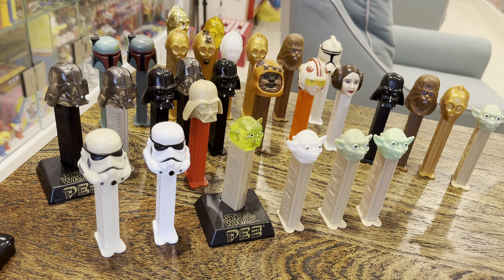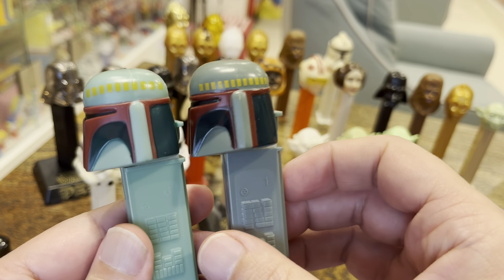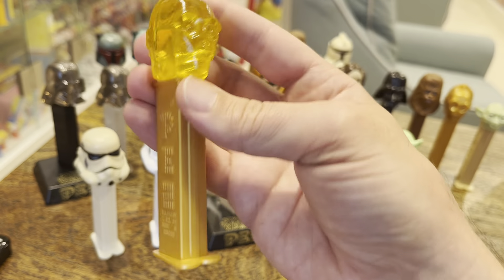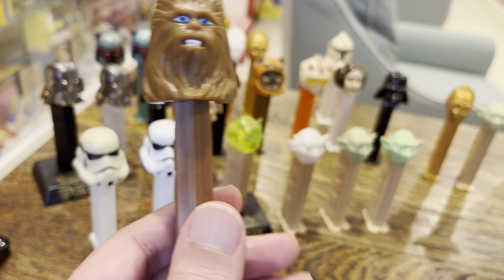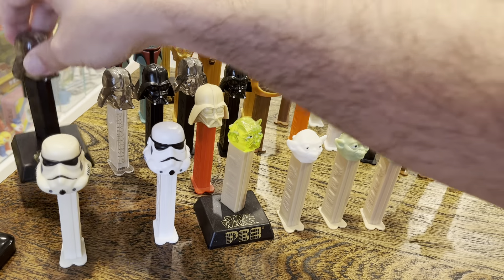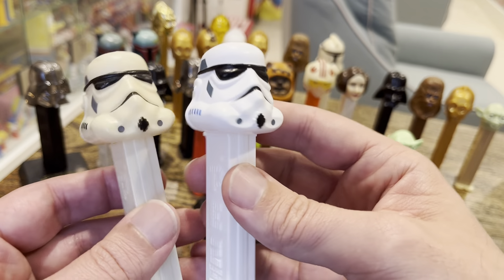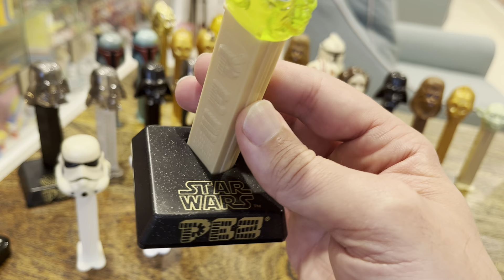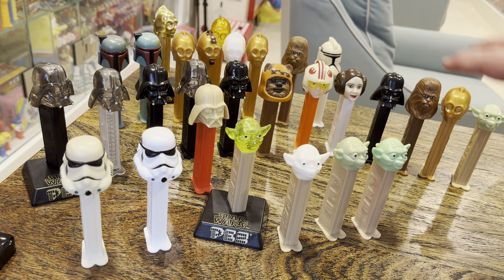Star Wars PEZ from the 1990s! Vintage? Valuable? No! But watch anyway.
Lots of folks think there’s great value in these dispensers. They’re wrong. But they’re fun because most people know them, they’re easy to find, there are TONS of characters, and there are some fun little variations to look for.
Check these guys out - this is Part I, focused on the head molds that started in 90s (plus one that didn’t).